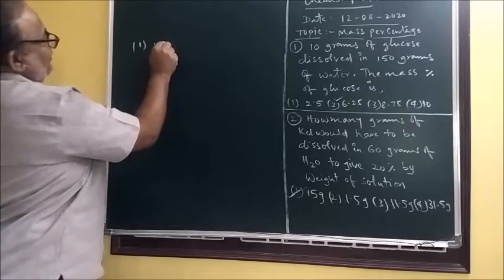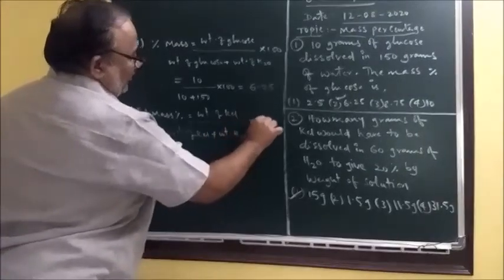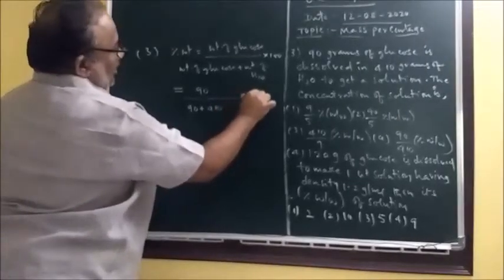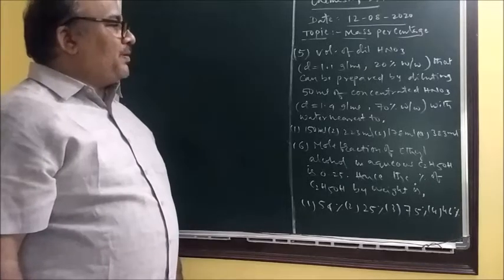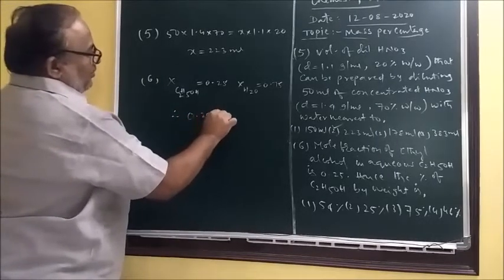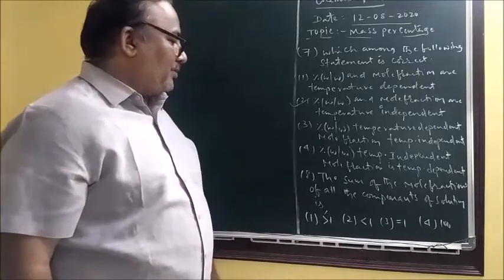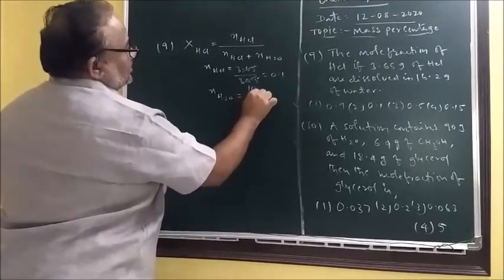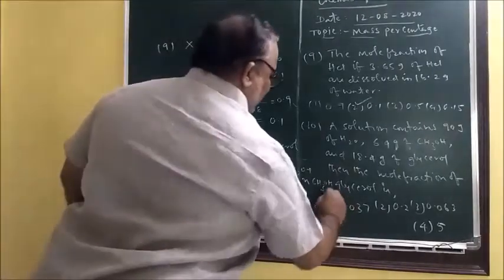INCOMING JR NEET CHEMISTRY DT 12-08-2020 ASSIGNMENT